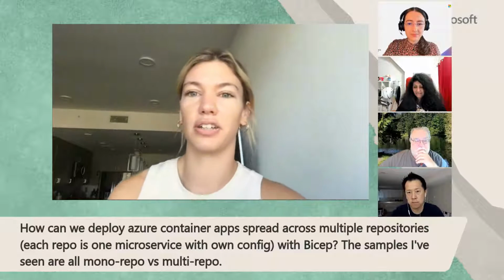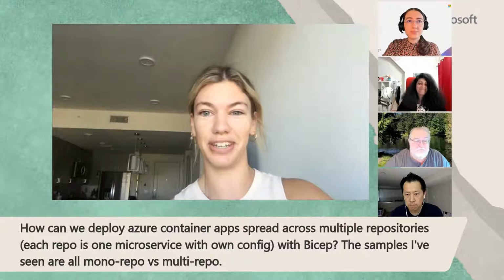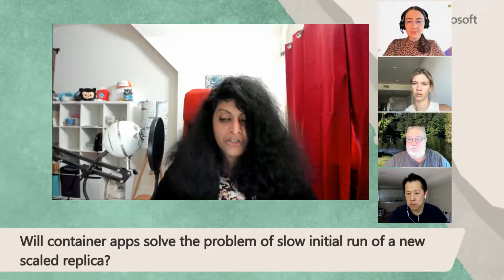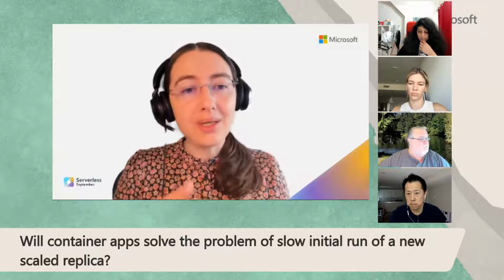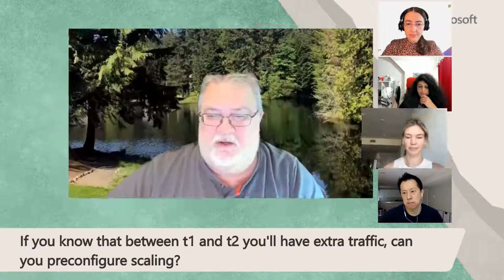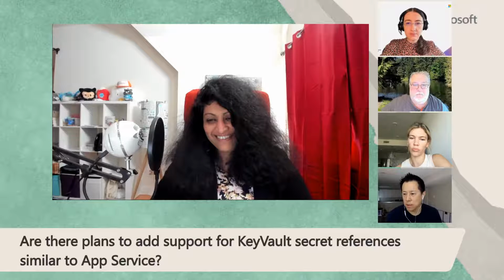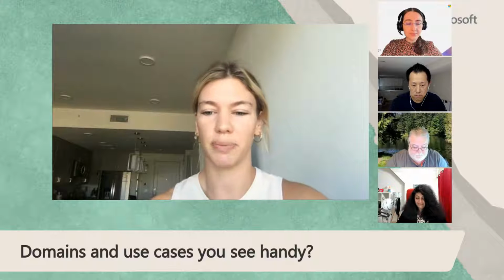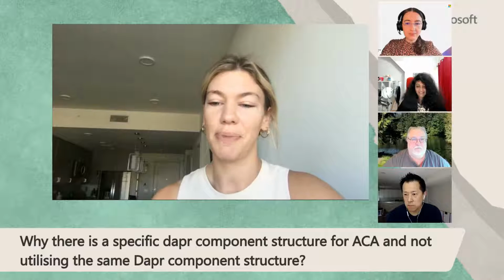Ask the Expert: Serverless September: Azure Container Apps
Join the Azure Container Apps Product Group this Serverless September to learn about serverless containers purpose-built for microservices. Azure Container Apps is an app-centric service, empowering developers to focus on the differentiating business logic of their apps rather than on cloud infrastructure management. Discuss with the experts on how to build and deploy modern apps and microservices using serverless containers with Azure Container Apps.

00:00 - Intro
02:54 - How do we get multiple container apps to work together and communicate?
05:11 - What is the easiest way to deploy your container apps?
07:26 - How can I see the logs my container emits?
09:35 - Is there a plan to add support for Windows based containers?
10:21 - Is there a way to permanently delete inactive revisions?
11:16 - How can we scale container apps?
12:50 - Can container apps handle 8 or more cpu?
13:32 - Can you explain container resource allocation?
14:41 - How can we deploy azure container apps spread across multiple repositories (each repo is one microservice with own config) with Bicep?
16:40 - What about batch? I want my container to stop after my batch ends. Currently it restarts several times then scale down to 0. Is it possible?
17:54 - Will container apps solve the problem of slow initial run of a new scaled replica?
20:07 - If you know that between t1 and t2 (meaning different points in time) you'll have extra traffic can you preconfigure scaling?
22:09 - Does container apps support health probes?
23:16 - Are there plans to add support for KeyVault secret references similar to App Service?
24:08 - Is there support for ARM cpu architecture scheduled?
24:56 - Is there anything we should be talking about?
25:27 - Can you talk about the concept of revisions?
26:20 - What do you see as domains and use cases that people are using this for?
28:18 - Will Container Apps be added as an environment resource type in Azure Devops?
28:55 - Why there is a specific dapr component structure for ACA and not utilising the same Dapr component structure?
29:30 - What are Highlights of Service Connectors?
30:10 - Wrap up